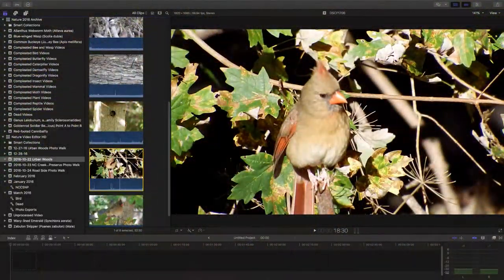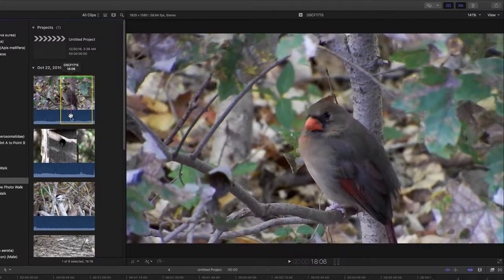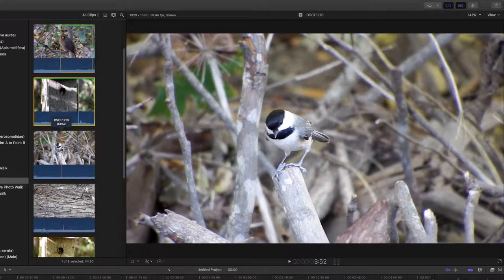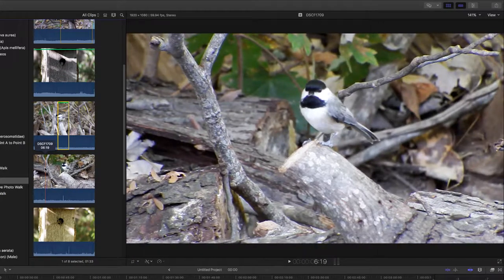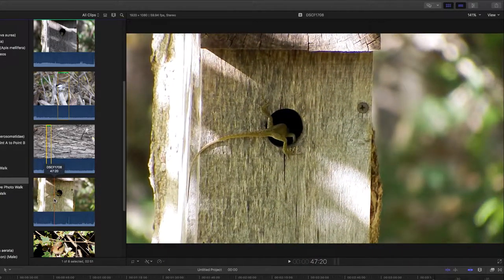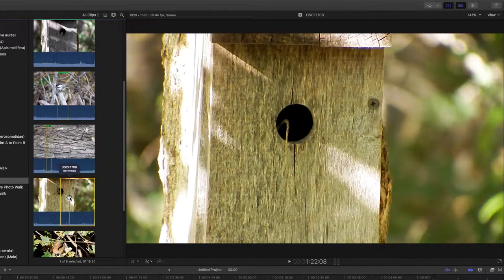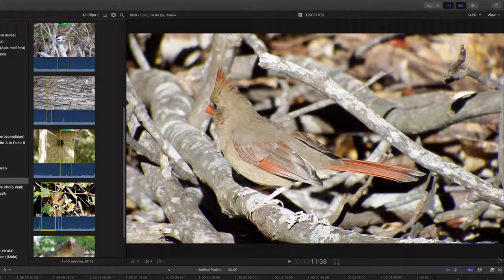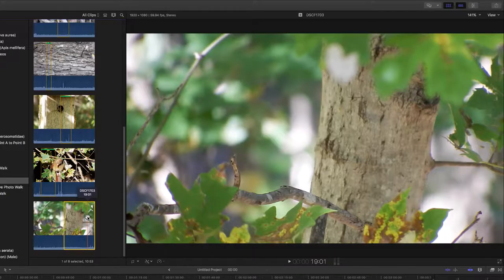Episode 3 - Nature Discovery Screencast - Urban Woods Photo Walk - Birds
Urban Woods Photo Walk
Birds
Carolina Chickadee (Poecile carolinensis)
Northern Cardinal (Female)(Cardinalis cardinalis)
Reptiles
Green Anole (Anolis carolinensis)
Video 7 min 27 sec Long - Audio Music and Narration
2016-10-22